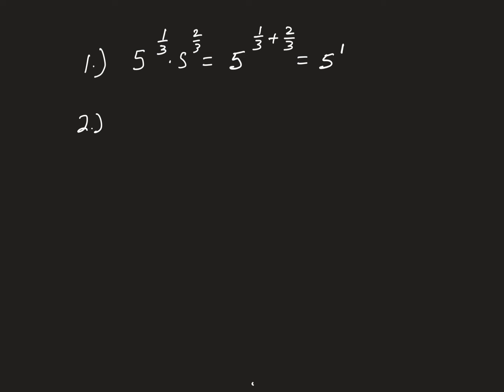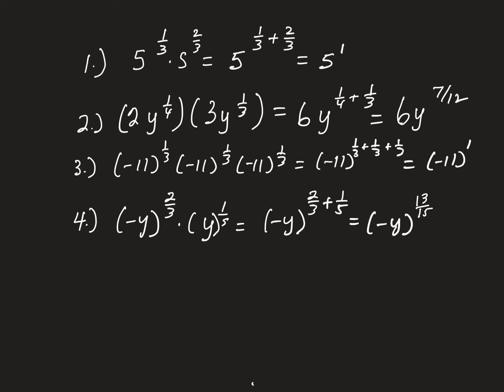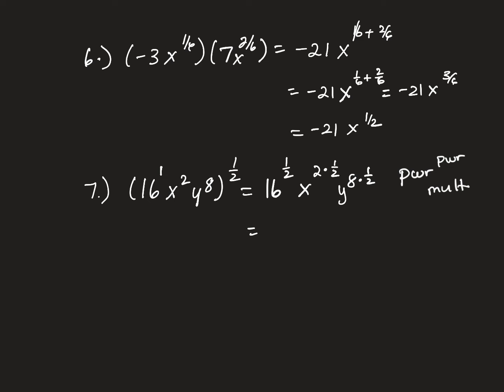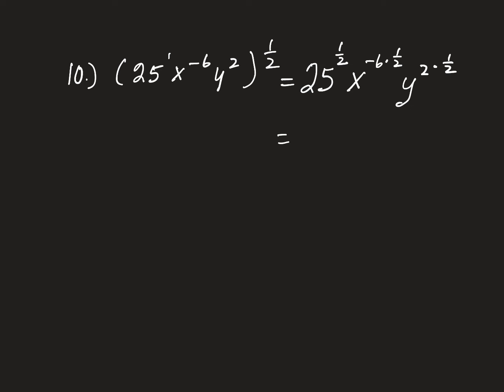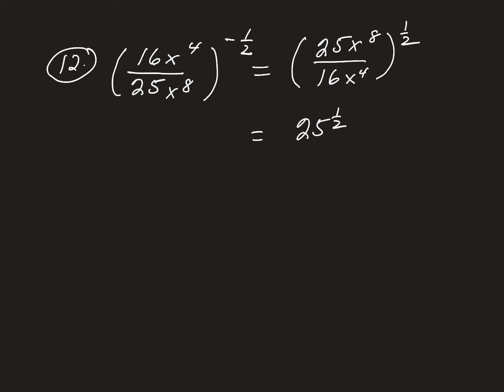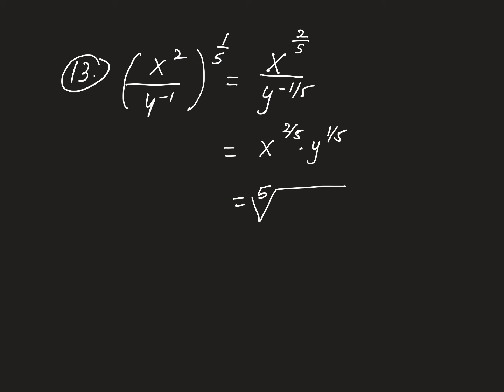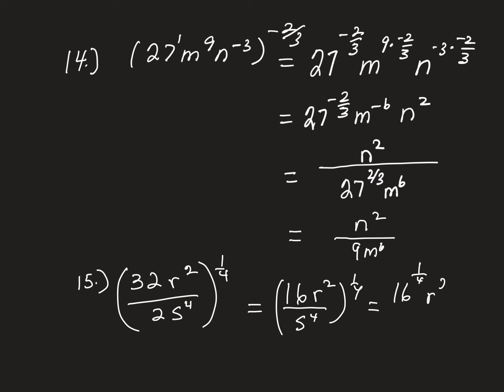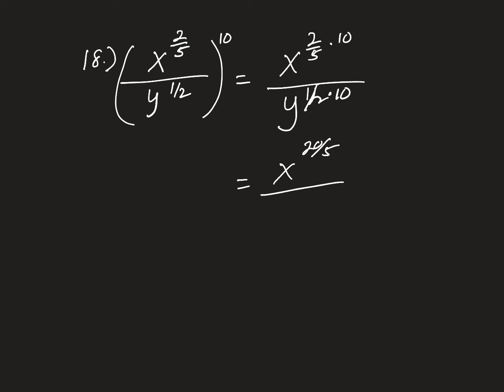Algebra 2 Homework Key for Chapter 9.4 - Rational Exponents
@drzekegarcia This project was created with Explain Everything™ Interactive Whiteboard for iPad. This video is a key for chapter 9.4 rational exponent homework assignment. South Texas ISD Algebra 2 class. Dr. Zeke